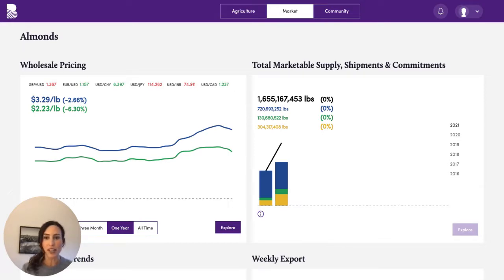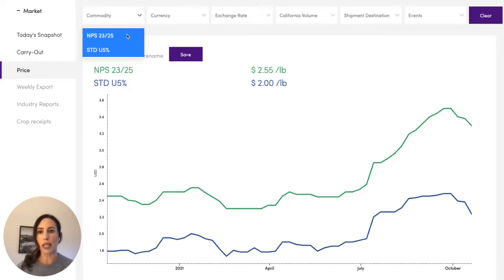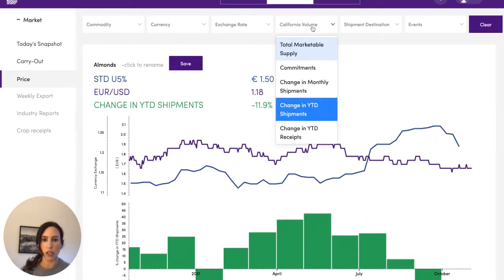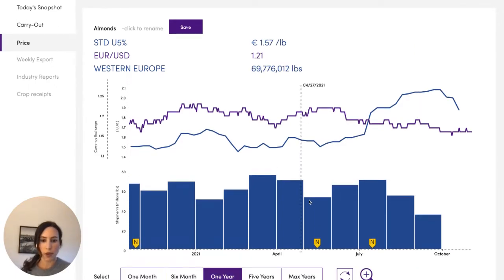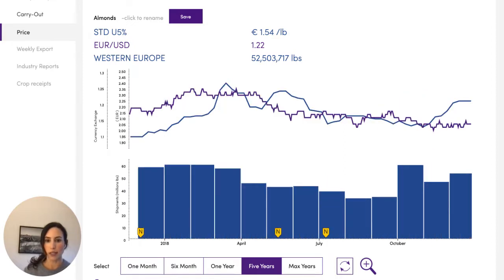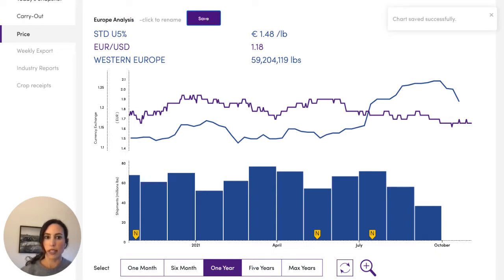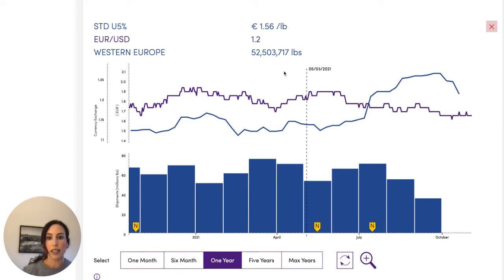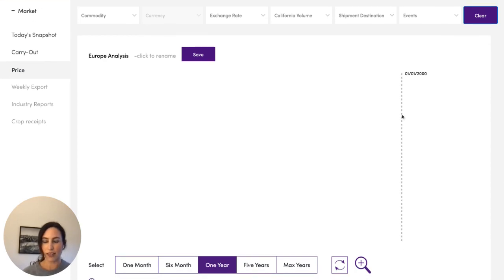Bountiful Market: Wholesale Almond Price Dashboard Tutorial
Do you ever wish there was an easy way to test your theories and analyze wholesale almond prices?

You can now uncover insights by exploring scenarios that impact almond commodities with the Wholesale Almond Price Dashboard.  Share your uniquely curated price charts with your team or include them in your market update reports.

Watch the video to learn more about the Wholesale Almond Price Dashboard, available now for Farm and Industry subscription plans.

*You can access the Bountiful platform on your desktop computer. The Bountiful platform is optimized for Google Chrome but available on other web browsers.